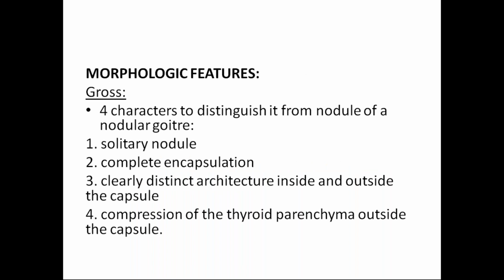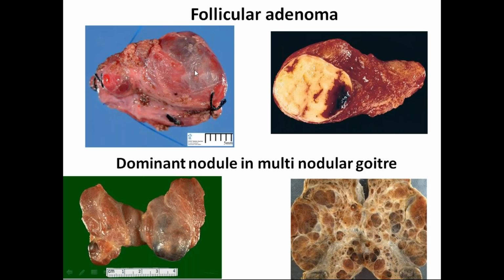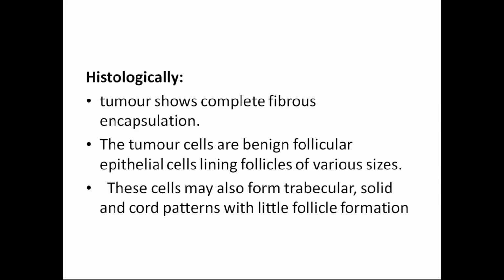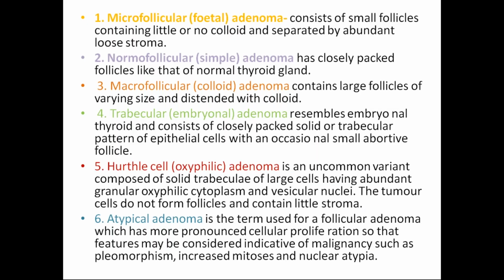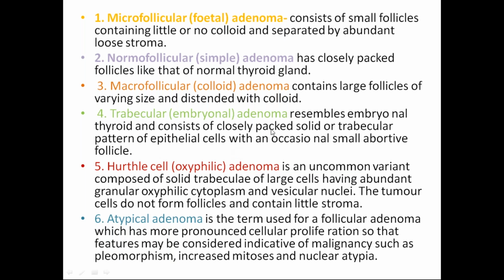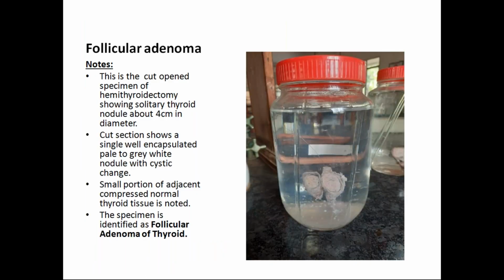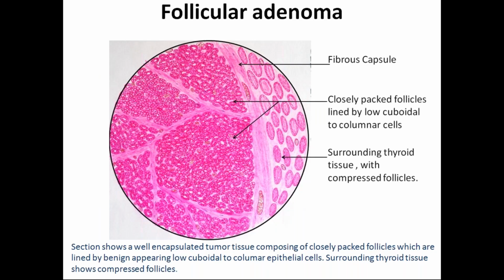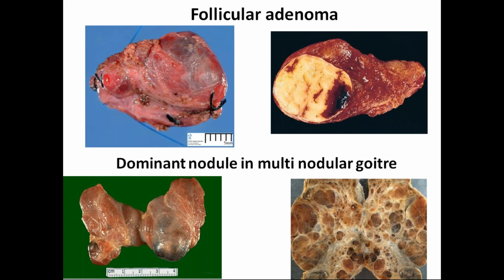A Class On Follicular Adenoma By Dr Mercy Saranya Dept Of Pathology